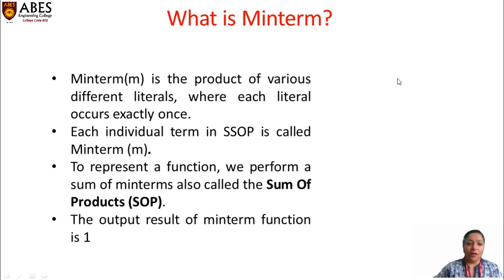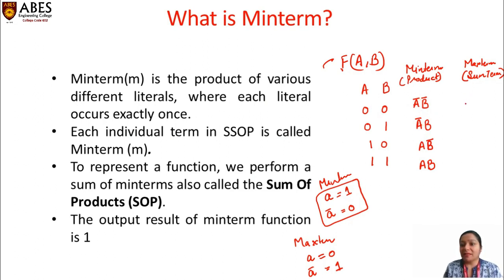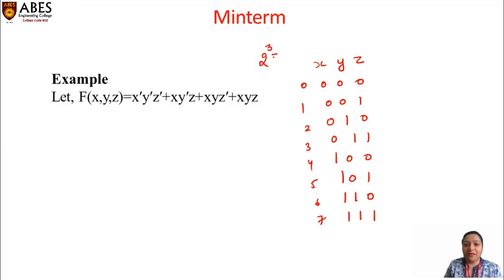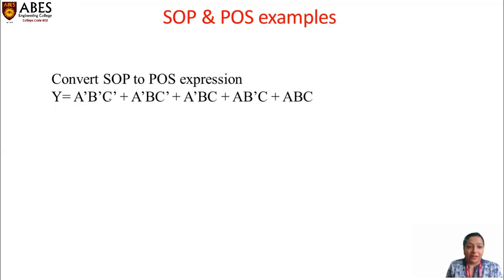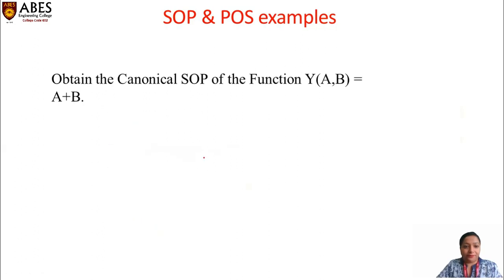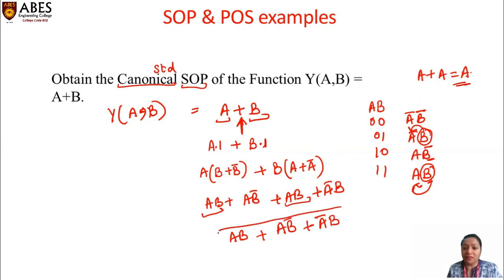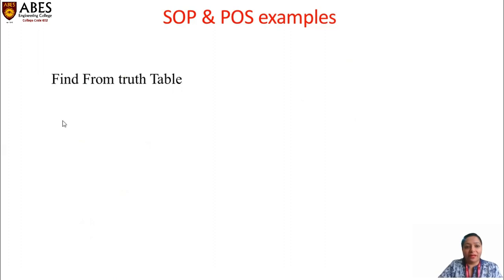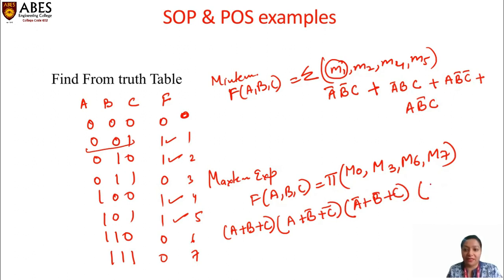Boolean Algebra Min Term,Max Term SOP & POS | ABES Engineering College, Ghaziabad